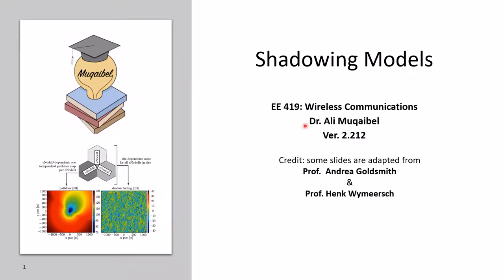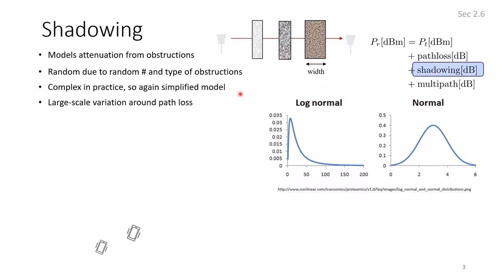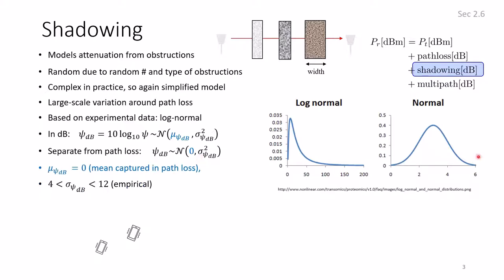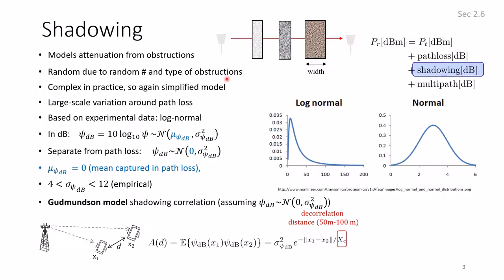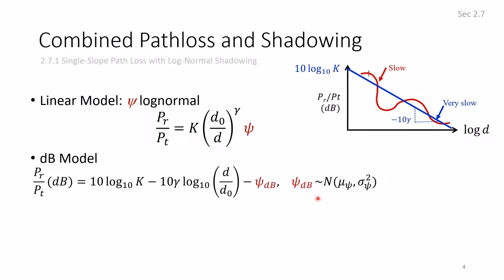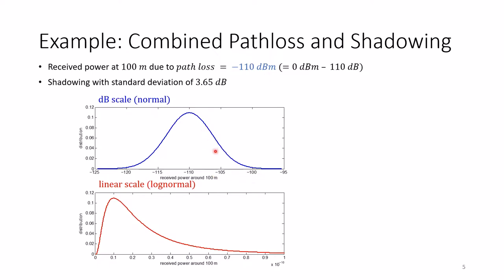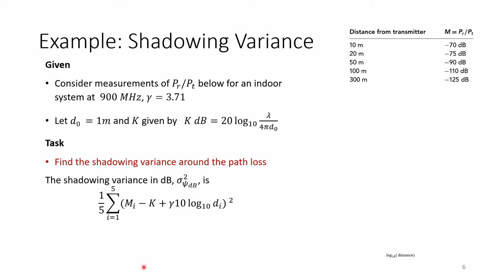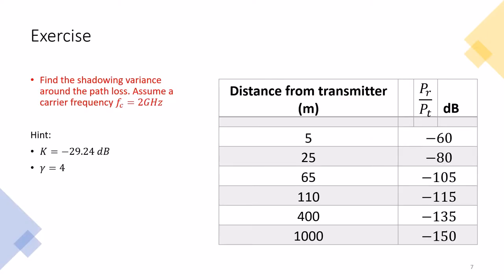3.4 Shadowing Models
In this video we focus on shadowing models. Specifically
00:00 Introduction
00:27 Shadowing
05:45 Combined Path Loss and Shadowing
07:43 Examples
13:09 Exercise